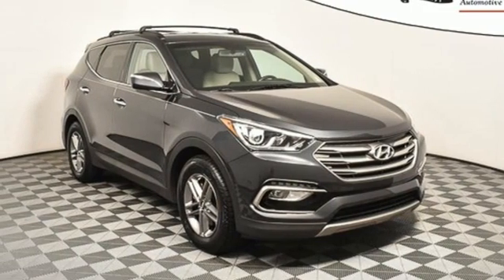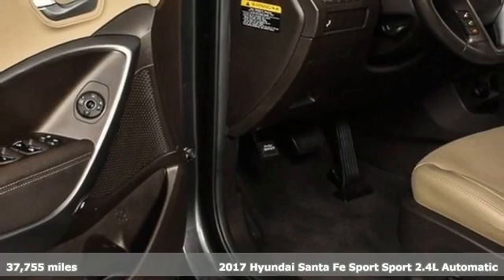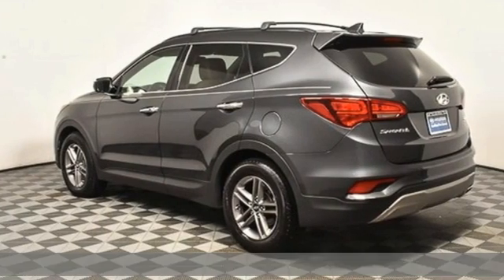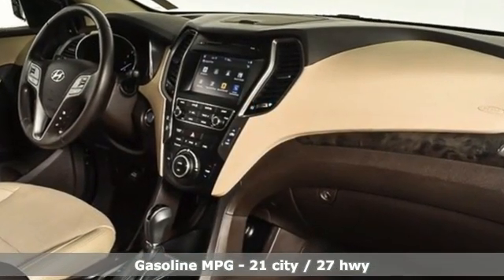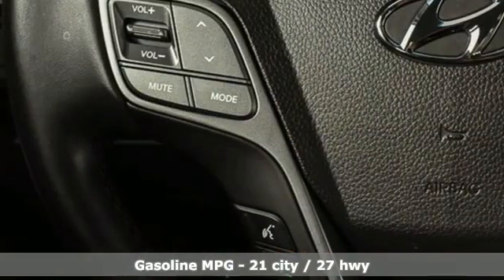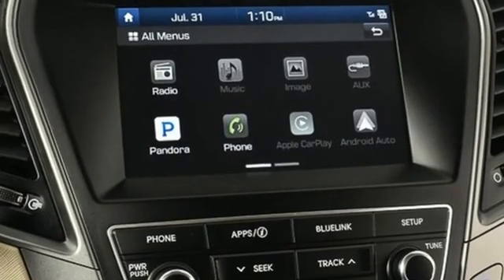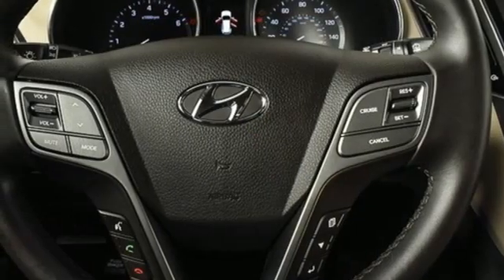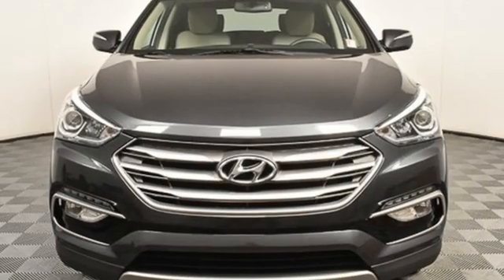Used 2017 Hyundai Santa Fe Sport Atlanta Duluth, GA H9567 - SOLD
Year: 2017
Make: Hyundai
Model: Santa Fe Sport
Trim: 2.4 Base
Engine: 2.4L I4 DGI DOHC 16V
Transmission: 6-Speed Automatic with Shiftronic
Color: Gray
Interior: Beige
Mileage: 37755
Stock #: H9567
VIN: 5XYZU3LBXHG490477
Certified. CARFAX One-Owner. Clean CARFAX. 2017 Hyundai Santa Fe Sport 2.4 Base Platinum Graphite W/ Premium Package 2.4L Popular Equipment Package 02, 2.4L Premium Equipment Package 03, Dual Zone Automatic Temperature Control, Front Fog Lights, LED Daytime Running Lights, Option Group 02, Power Driver Seat w/Lumbar Support, Radio: AM/FM/SiriusXM/CD/HD/MP3 Display Audio, Roof Side Rails. Hyundai Certified Pre-Owned Details:brbr * Limited Warranty: 60 Month/60,000 Mile (whichever comes first) from original in-service datebr * Vehicle Historybr * Powertrain Limited Warranty: 120 Month/100,000 Mile (whichever comes first) from original in-service datebr * Roadside Assistancebr * 173+ Point Inspectionbr * Warranty Deductible: $50br * Includes 10-year/Unlimited mileage Roadside Assistance with Rental Car and Trip Interruption Reimbursement; Please see dealers for specific vehicle eligibility requirements. 10-Year/100,000 Mile Hybrid/EV Battery WarrantybrbrbrAwards:br * 2017 IIHS Top Safety Pick, Top Safety Pick+ * 2017 KBB.com 10 Most Awarded Brands

Address:
5785 Peachtree Ind Blvd